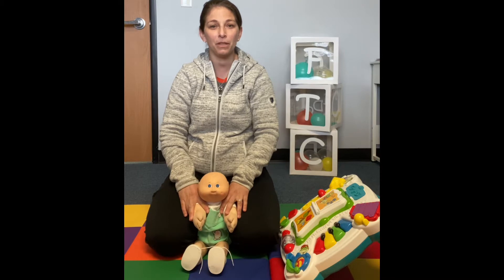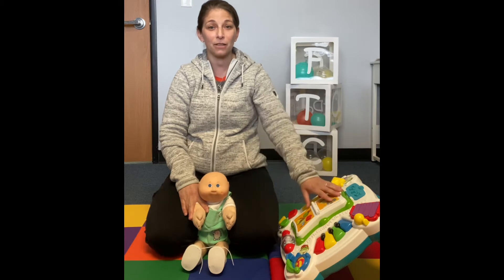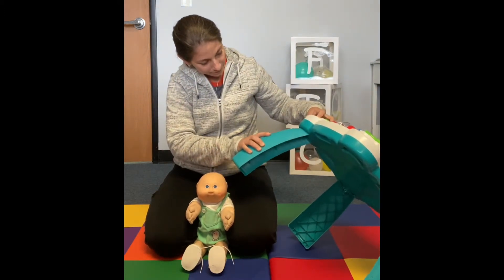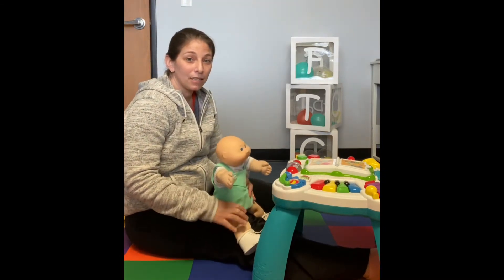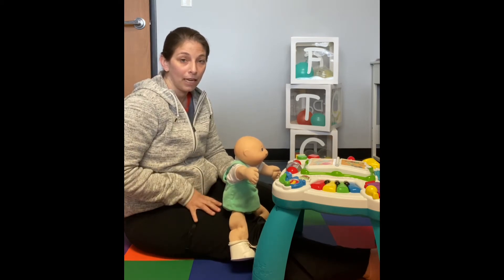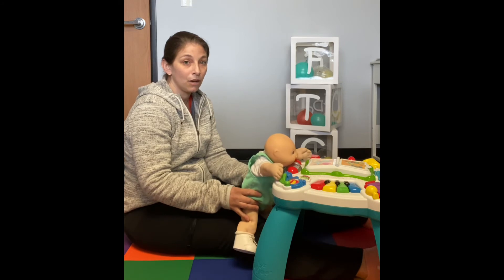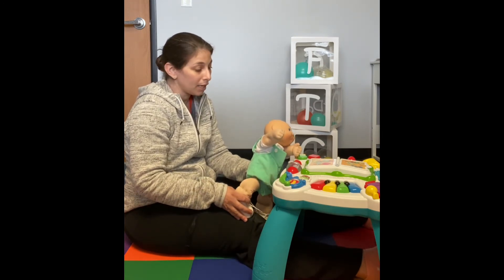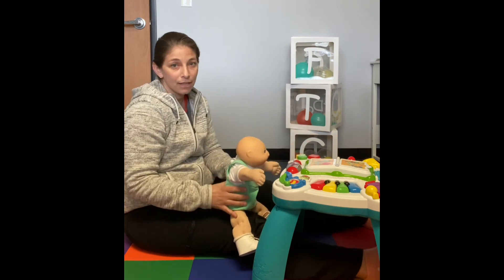Standing Table For Standing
We finally made it! How to use your standing table to promote standing tolerance!